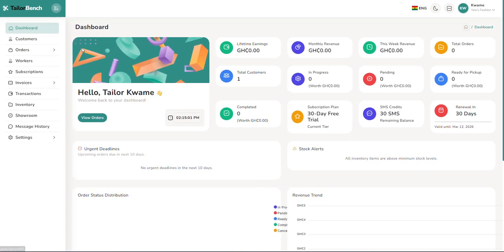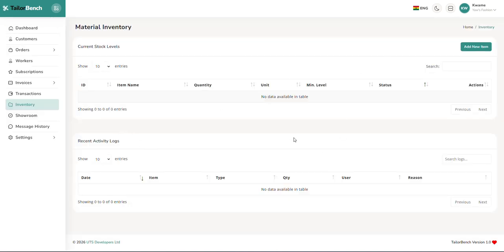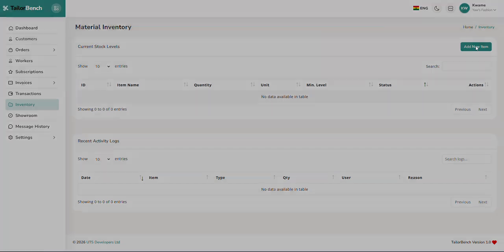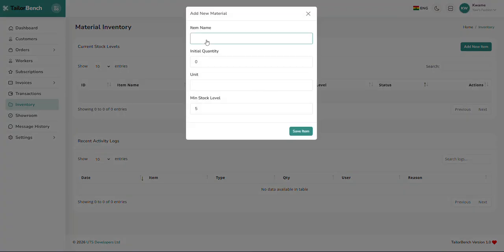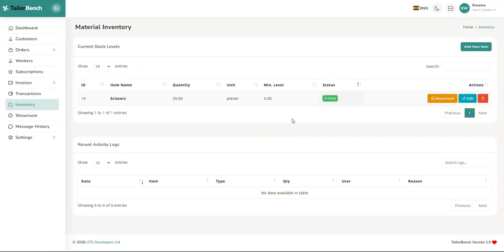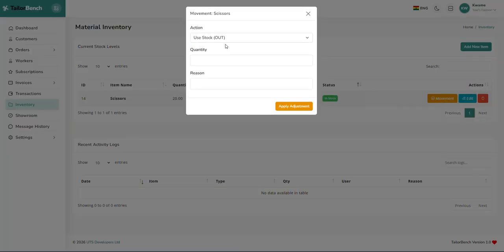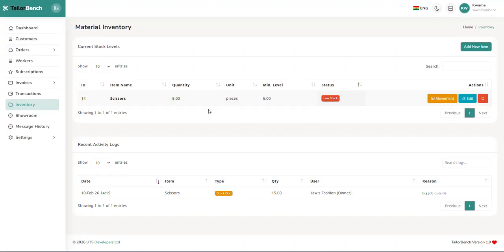How to Record & Manage Inventory in Tailorbench | Automatic Stock Calculations (Desktop) - 04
In this video, you’ll learn how to add and manage inventory in Tailorbench with automatic stock calculations.

Tailorbench makes it easy to track materials in your shop — whether you're restocking fabric or using items for customer orders. The system automatically updates quantities and alerts you when stock is running low.

🔹 In this tutorial, you’ll learn how to:

Add new inventory items

Record restocked materials

Deduct inventory when items are used

Track current stock levels in real time

Get notified when inventory is low

With built-in calculations and smart tracking, Tailorbench helps you avoid shortages and keep your shop running smoothly.

Watch the full Tailorbench onboarding series to master all features and manage your tailoring business efficiently.